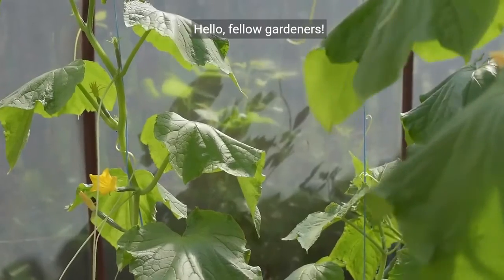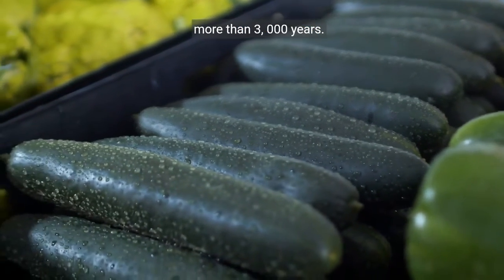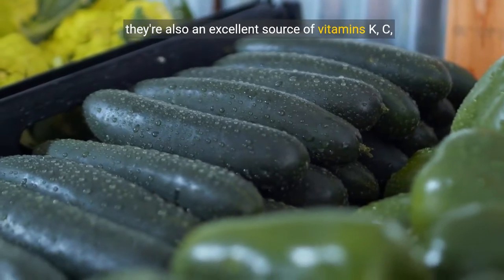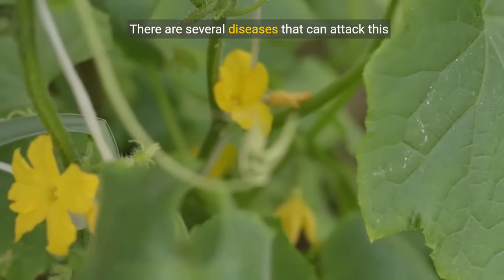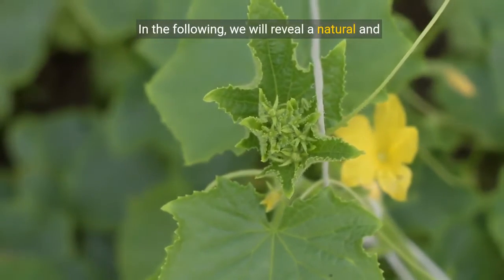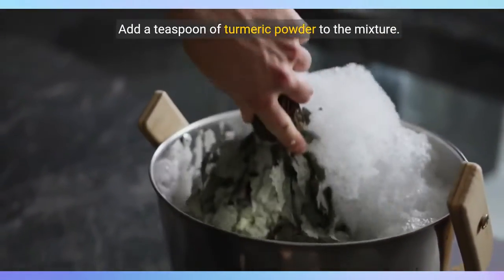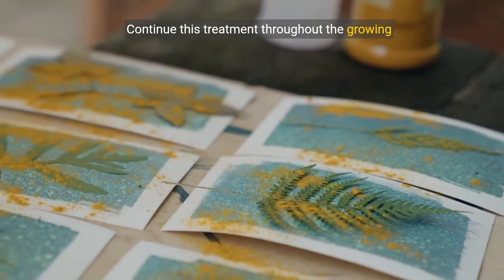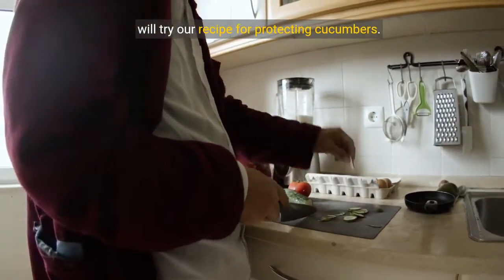Now I'm sorry I didn't know this method earlier, because the cucumbers exploded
Now I'm sorry I didn't know this method earlier, because the cucumbers exploded. The best supplement for cucumbers. What to store cucumbers with. Natural supplement for cucumbers. Milk for cucumbers. Organic milk and turmeric supplement for cucumbers. Healthy cucumbers without diseases and pests.